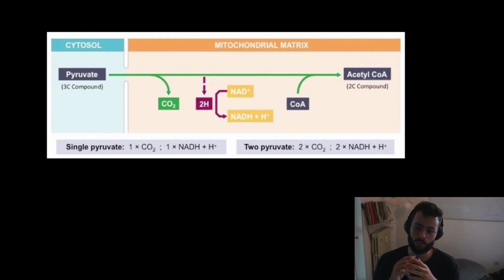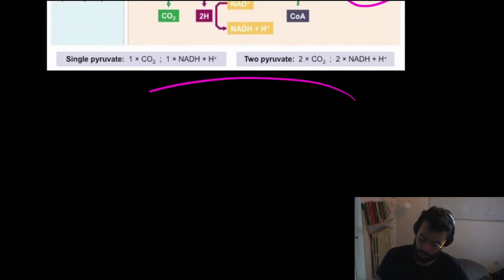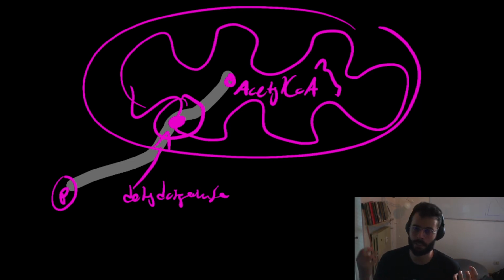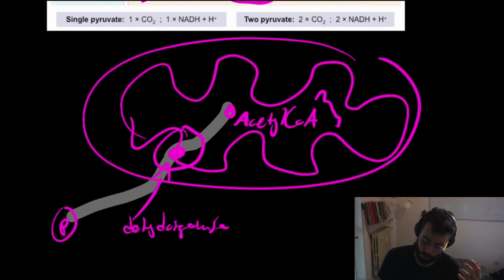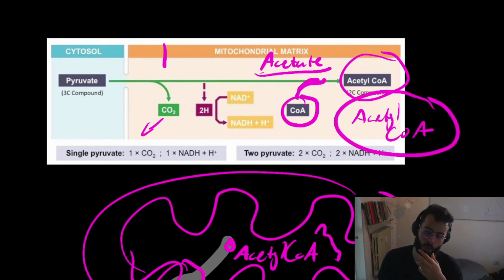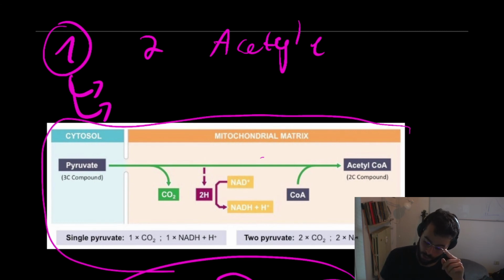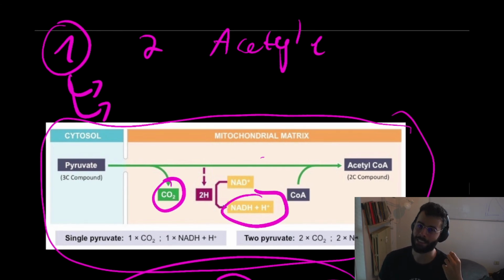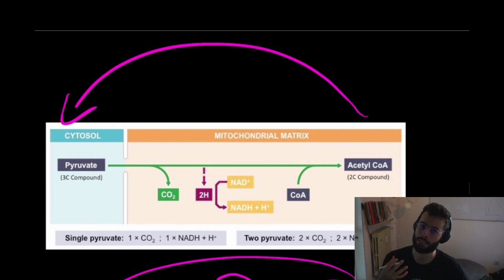Metabolism - Link Reaction | IMAT Quick Review | EnterMedSchool | Lesson 126